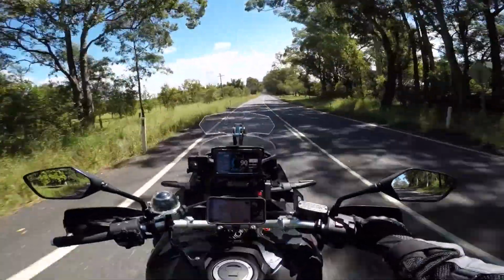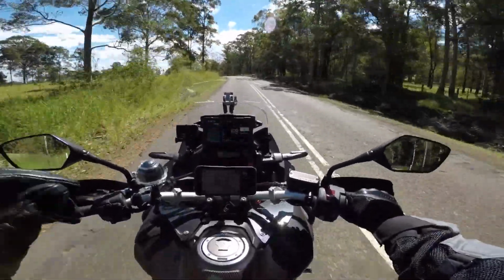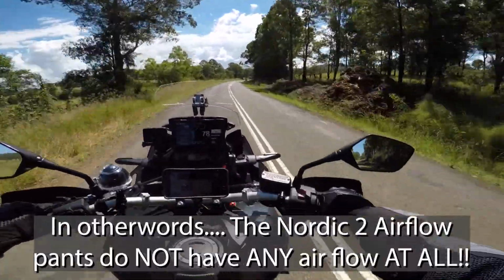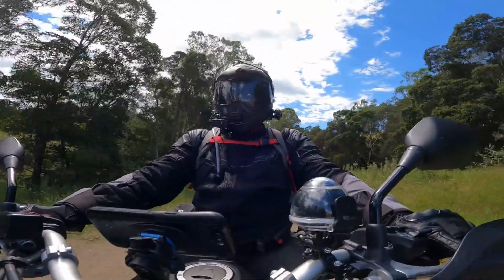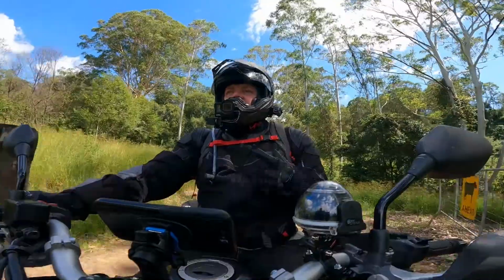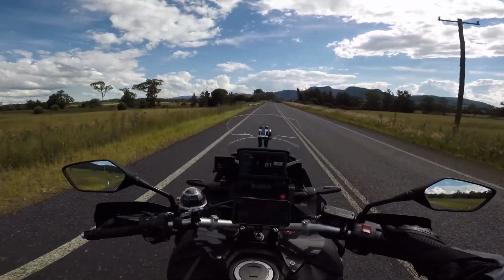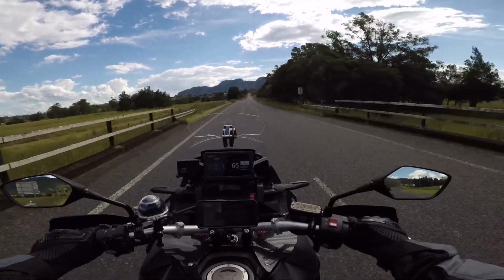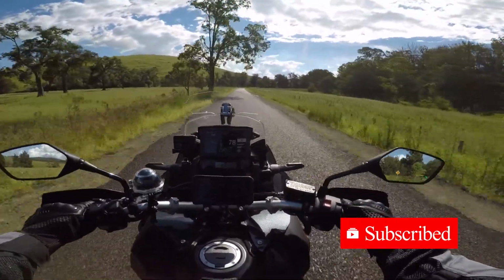Nabiac to Gloucester and Barrington Tops. Nordic 2 Airflow Review RotP S1:Ep2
This episode of the Rise of the Phoenix I head across from the National Motorcycle Museum in Nabiac to Gloucester through some of the most picturesque countryside I've been through and I decide to take an impromptu detour of an entire day up in to the Barrington Tops.. It's spectacular.

This video was going to be really long again so it's been split in to two parts.

00:00 Intro - Review and Preview
00:33 Today's plan (kind of)
01:04 DriRider Nordic 2 Airflow riding pants reviewed (not very favourable)
06:05 What's your thoughts?
07:01 Droning around...
11:06 Lookout! (above Gloucester with Drone footage)
13:21 Unexpected DETOUR
15:40 Preview of Next Episode and Outtro

GoPro Hero 5 Black
(my helmet mounted camera)
GoPro Microphone Adapter
(as used on my helmet)
(as used on my helmet but without the need for adapter cable)
(my bike mounted camera)
Rode Wireless Go Microphone
(as used in many camera scenes)
GoPro media mod
(needed to use external microphones on GPH9)
GoPro Max 360 camera
(soon to be added to my collection)
Neewer 53 piece GoPro accessories kit

Do you keep getting Copyright flags, do you need licenced music for your channel?